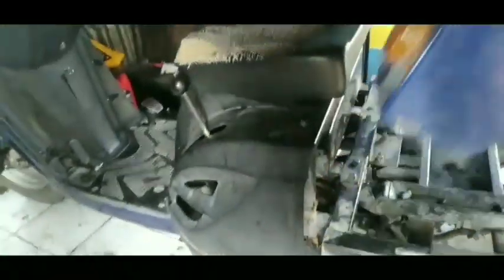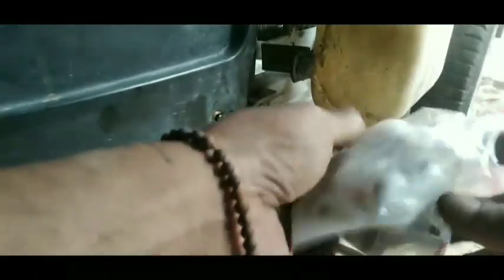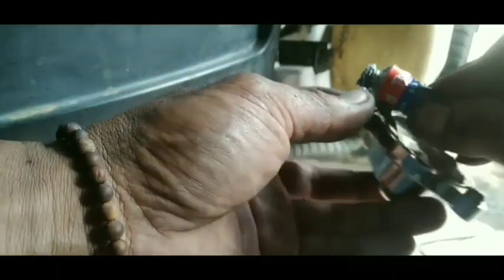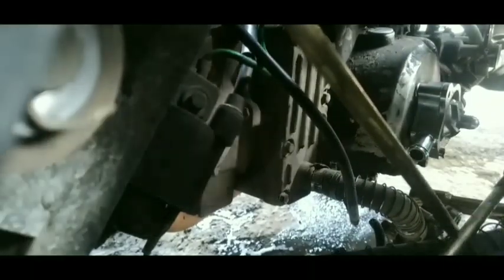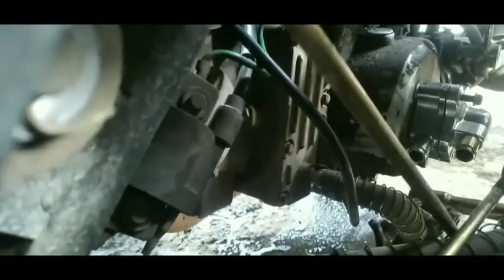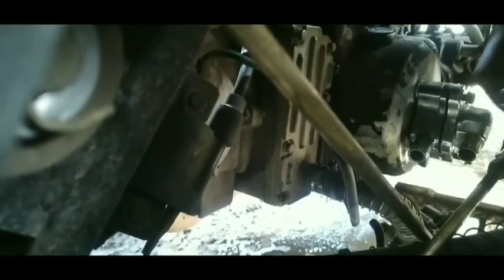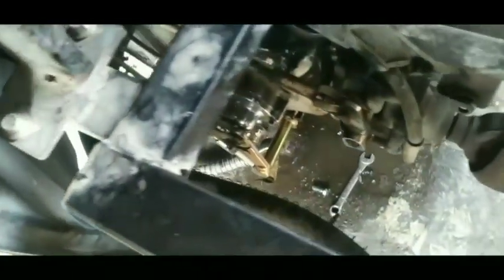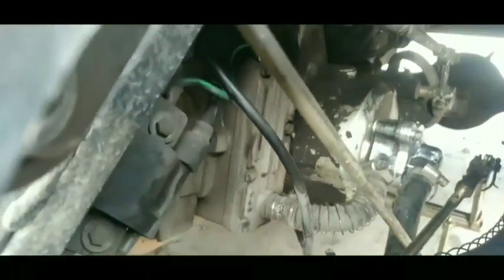AIR RADIATOR NETES DARI MESIN || CARA GANTI WATERPUMP VIAR KARYA BIT 110CC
ada tetesan air radiator dari blok mesin menandakan adanya kebocoran pada seal waterpump radiatornya
segera lakukan penanganan sebelum terjadi kerusakan yang parah
disini kita ganti waterpump 1 set dengan rumahnya sekitar harga 250-350rb yang ori